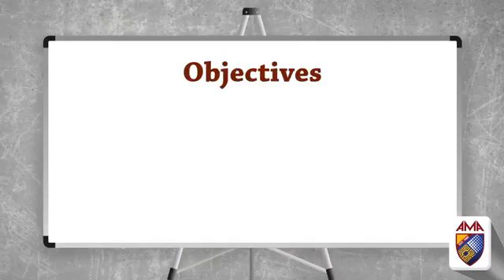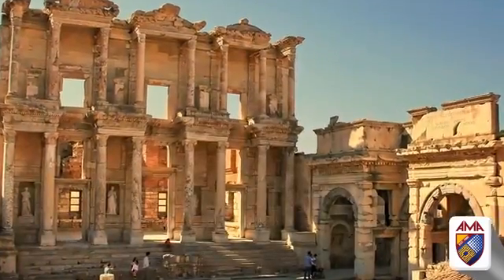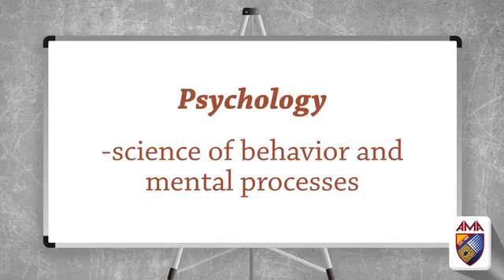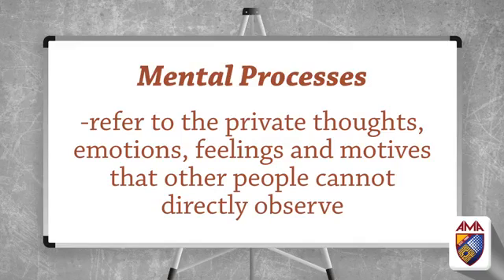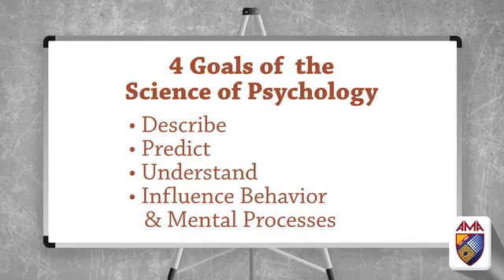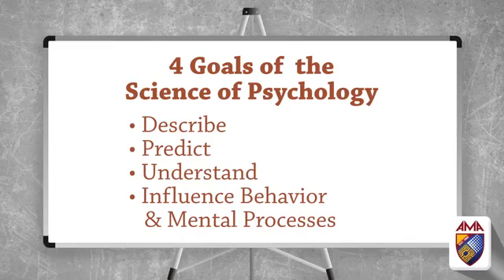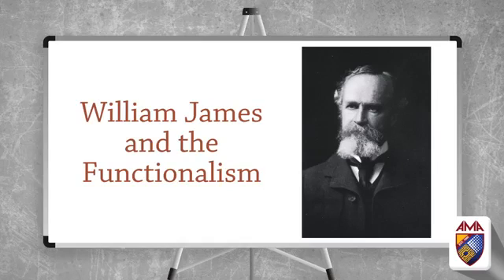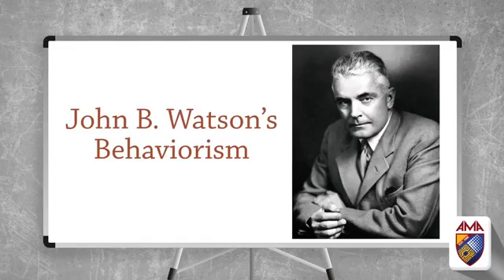Intro to Psychology (general psychology )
this vedio for my online class recording purposes only